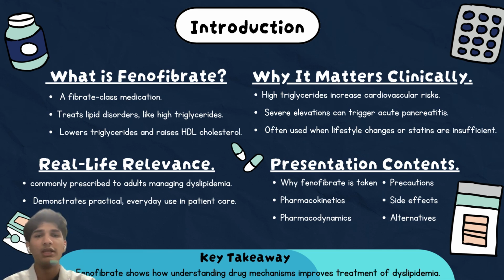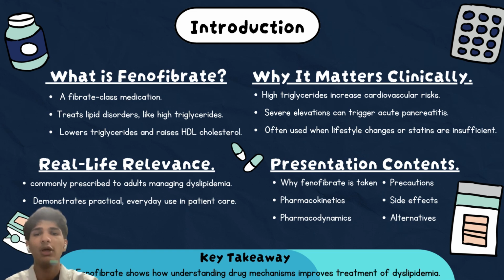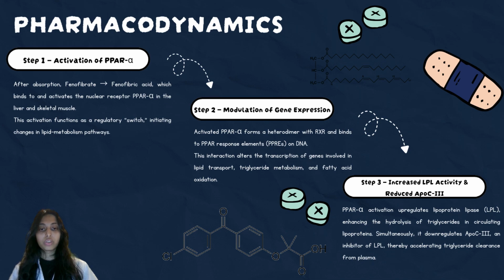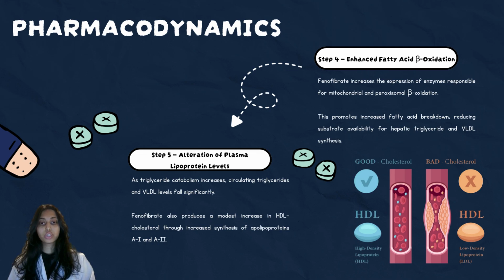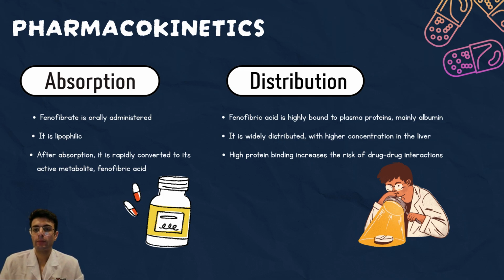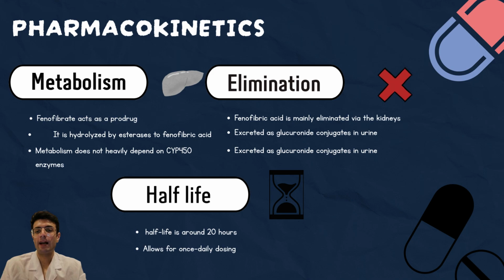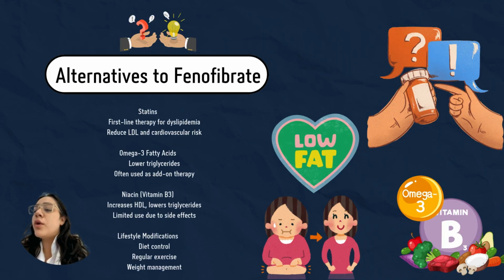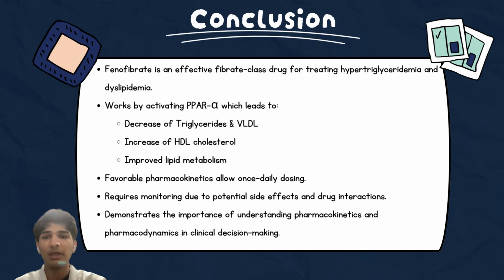Fenofibrate: Pharmacokinetics, Pharmacodynamics & Clinical Use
Advance Pharmacology Video Assignment - Group 2

Zaima Saiyara Alam (0373867)
Amandeep Singh Pannu (0383495)
Umat Imtiyaz (0379822)
Sepehr BanapourGhaffari (0382247)